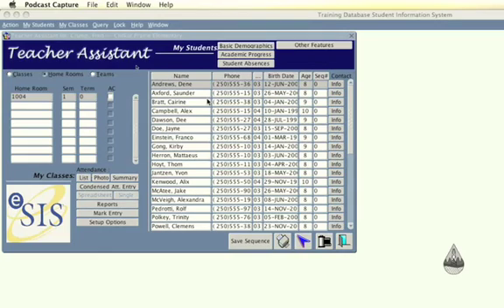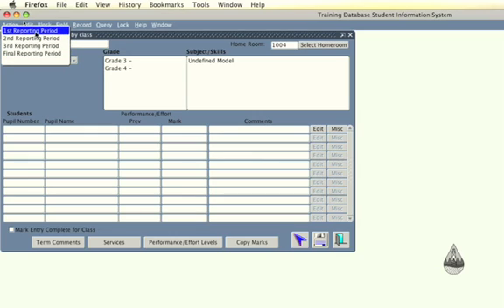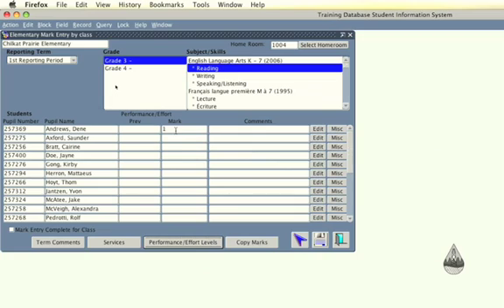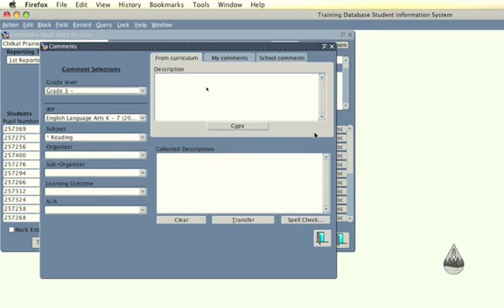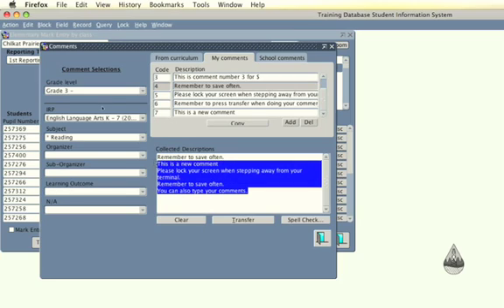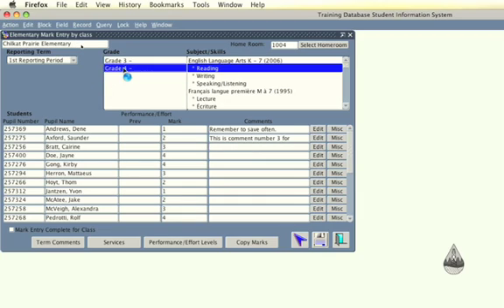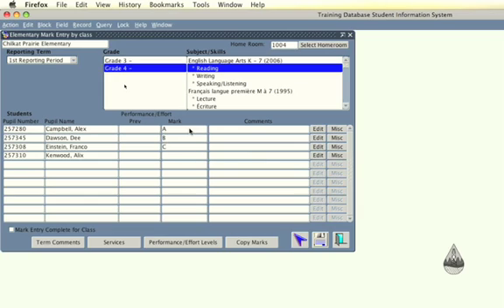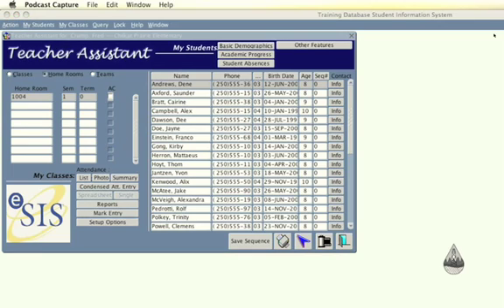BCESIS Marks and Comment in Primary Intermediate Split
BCESIS Marks and Comments in Primary Intermediate Split Report Card